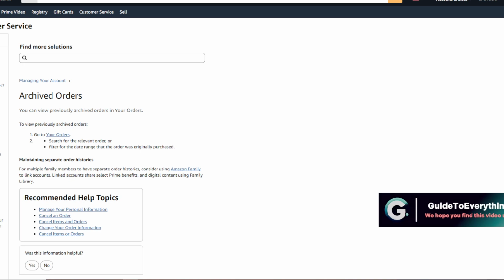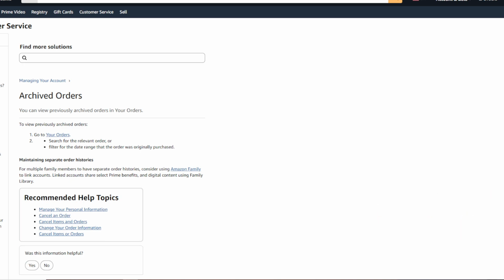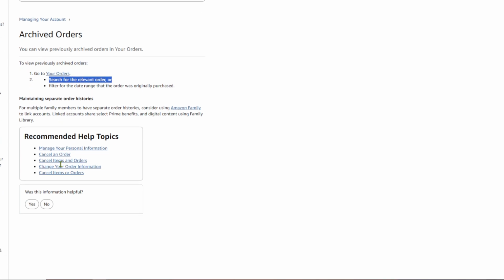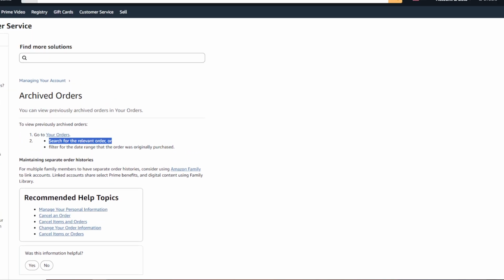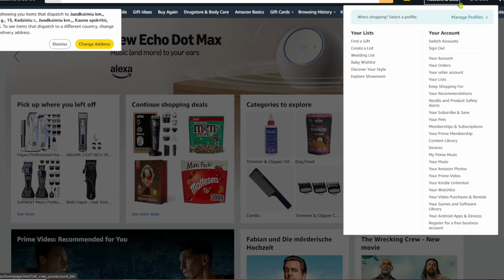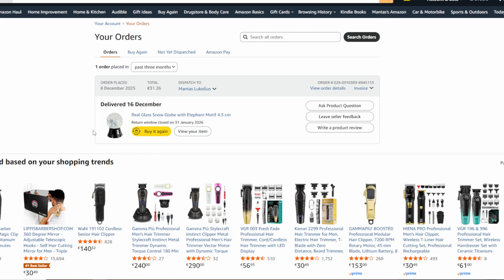How To DELETE Amazon Order History (EASY) 2026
How to delete or hide Amazon order history in 2026. I show how to archive orders, manage browsing history, and improve privacy on your Amazon account.